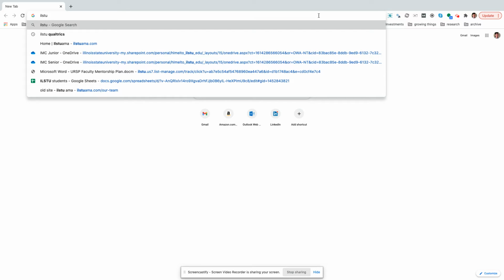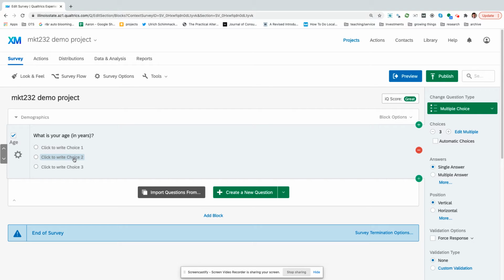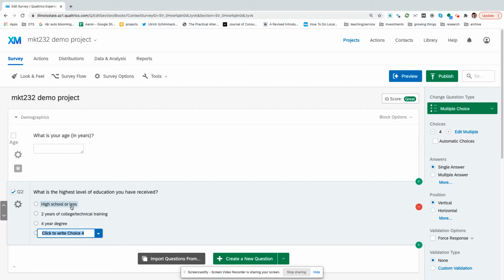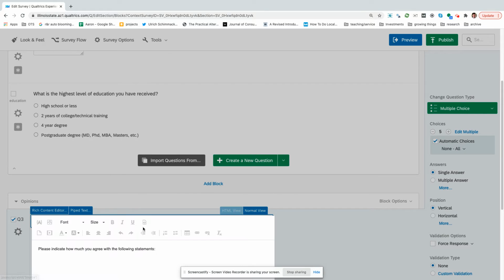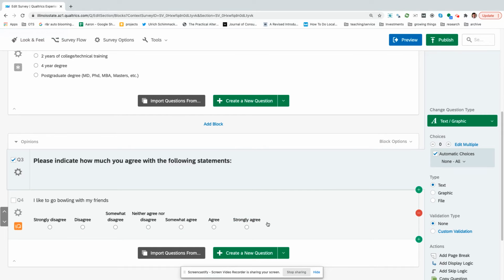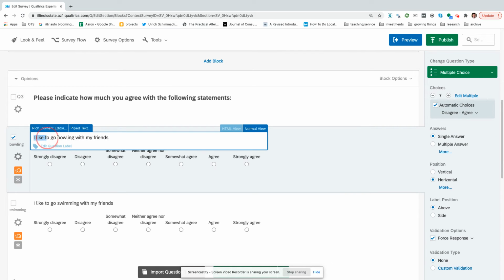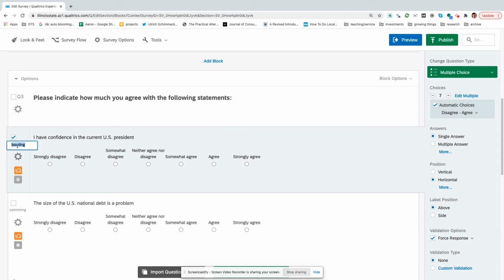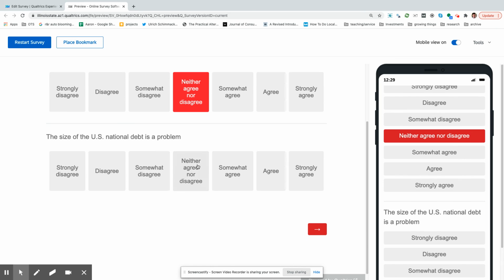Quick intro to Qualtrics | Dr. Aaron Charlton